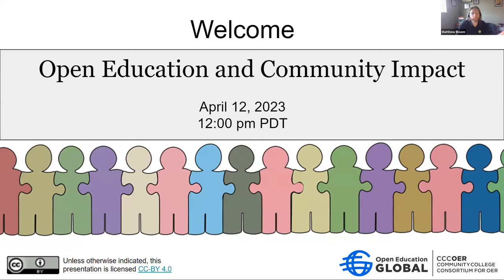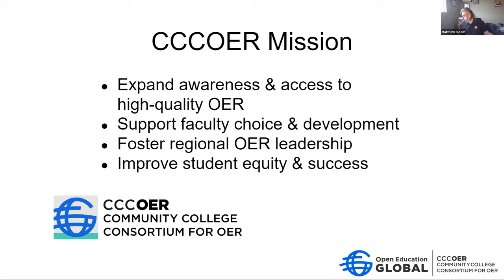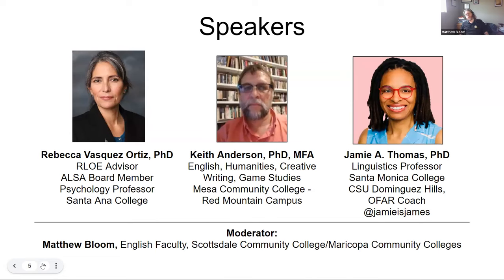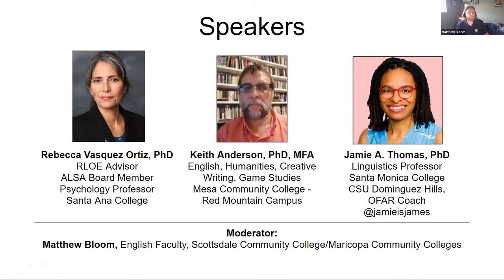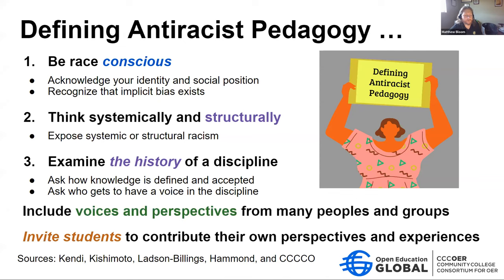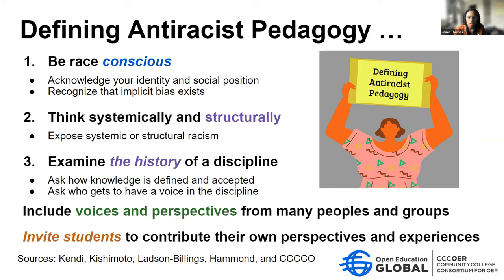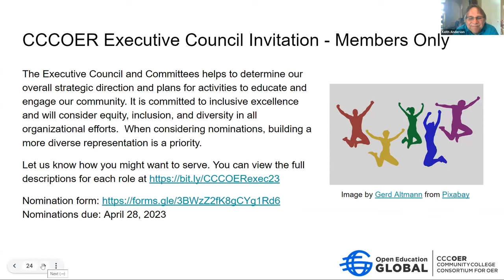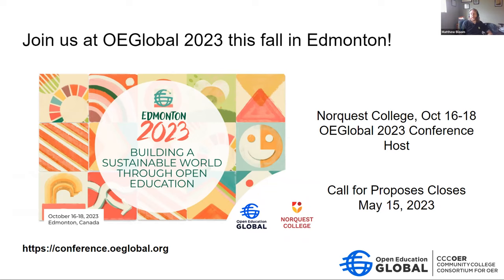CCCOER Webinar - Open Education and Community Impact